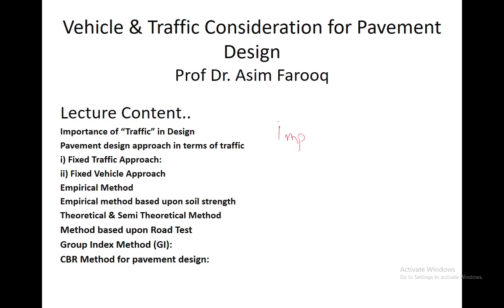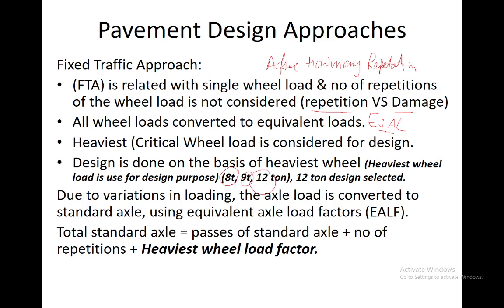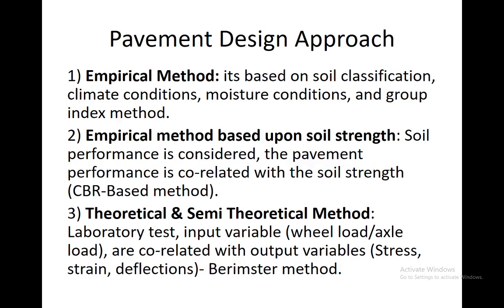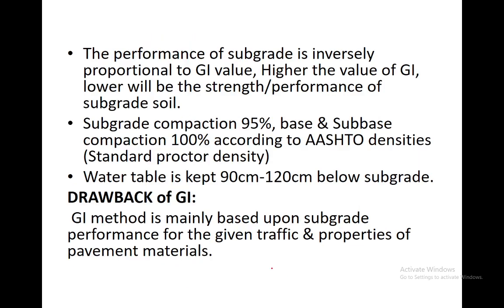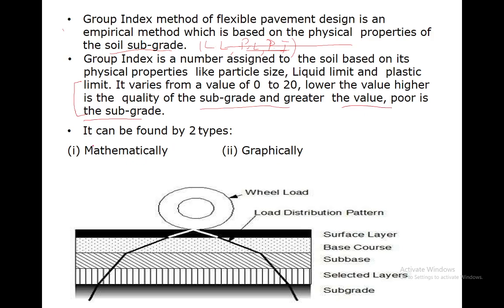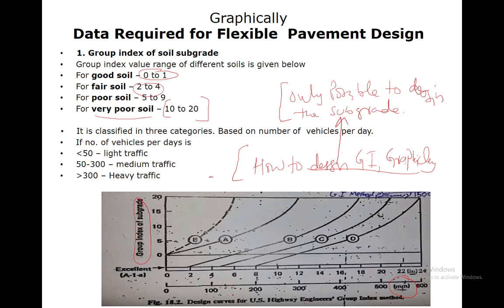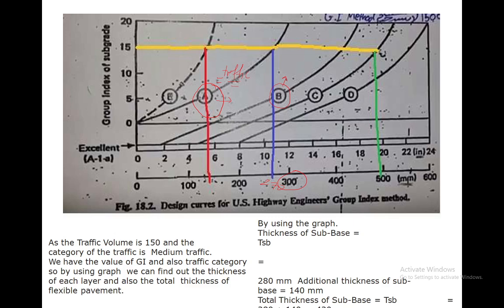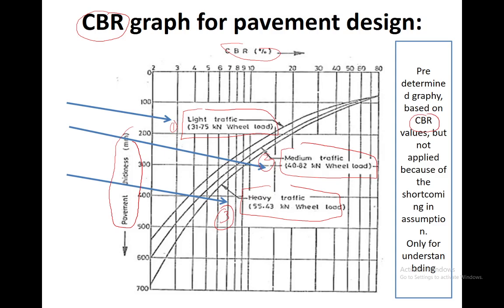Empirical Method: Group Index Method: CBR Vehicle & Traffic Consideration for Pavement Design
Lecture Content..
Importance of “Traffic” in Design Pavement design approach in terms of traffic
i) Fixed Traffic Approach:
 ii) Fixed Vehicle Approach Empirical Method Empirical method based upon soil strength Theoretical & Semi Theoretical Method Method based upon Road Test
Group Index Method (GI): CBR Method for pavement design: Traffic” Importance in Design •
Traffic is considered one of the Important parameters in design of the pavement. Which include Traffic & Vehicular Considerations • Type of vehicles, • Traffic volumes, • Mode of operations, • Vehicular considerations • tire spacing, • tire pressure, • traffic columns, • operational speed, etc. Pavement Design Approaches Fixed Traffic Approach: • (FTA) is related with single wheel load & no of repetitions of the wheel load is not considered (repetition VS Damage) • All wheel loads converted to equivalent loads. • Heaviest (Critical Wheel load is considered for design. • Design is done on the basis of heaviest wheel (Heaviest wheel load is use for design purpose) (8t, 9t, 12 ton), 12 ton design selected. Due to variations in loading, the axle load is converted to standard axle, using equivalent axle load factors (EALF). Total standard axle = passes of standard axle + no of repetitions + Heaviest wheel load factor. Fixed Vehicle Approach • Thickness of pavement is governed by the no of repetitions of standard axle wheel Usually (8-10 Kips, considered as a standard). • Each run of the vehicle is counted and referred as a factor “Repetition of loading with Category” • Loading category • Factor and Limit for each factor • Repetition relation with Pavement Temperature Pavement Design Approach
1) Empirical Method: its based on soil classification, climate conditions, moisture conditions, and group index method.
2) Empirical method based upon soil strength: Soil performance is considered, the pavement performance is co-related with the soil strength (CBR-Based method).
 3) Theoretical & Semi Theoretical Method: Laboratory test, input variable (wheel load/axle load), are co-related with output variables (Stress, strain, deflections)- Berimster method. Method based upon Road test:
4) Method based upon Road Test: method based upon observations/ information's from the pavement test. These information's are converted into co-realtions equations and analysis theories.
5) Group Index Method (GI): GI is the estimation of pavement thickness is based upon performance of subgrade soil, performance of subgrade expressed in terms of GI. GI is an empirical quantity use for rating the strength of subgrade soil. The performance of subgrade is inversely proportional to GI value, Higher the value of GI, lower will be the strength/performance of subgrade soil. • Subgrade compaction 95%, base & Subbase compaction 100% according to AASHTO densities (Standard proctor density) • Water table is kept 90cm-120cm below subgrade.
DRAWBACK of GI: GI method is mainly based upon subgrade performance for the given traffic & properties of pavement materials. • Group Index method of flexible pavement design is an empirical method which is based on the physical properties of the soil sub-grade

Group Index is a number assigned to the soil based on its physical properties like particle size, Liquid limit and plastic limit. It varies from a value of 0 to 20, lower the value higher is the quality of the sub-grade and greater the value, poor is the sub-grade. CBR graph for pavement design:
00:00 Introduction
01:30 Role of Traffic in a Pavement design
04:50 Vehicular and traffic Considerations
05:11 Fixed vehicle Approach in Pavement Design
06:25 Empirical Pavement Method
08:05 Group Index Method for pavement
19:05 CBR Method Solution for Pavement design